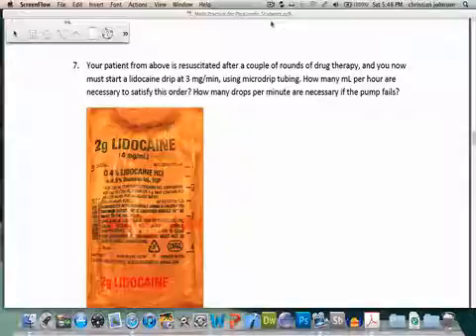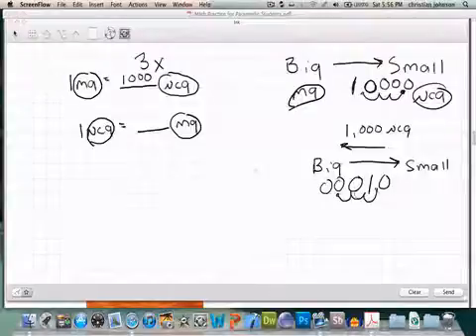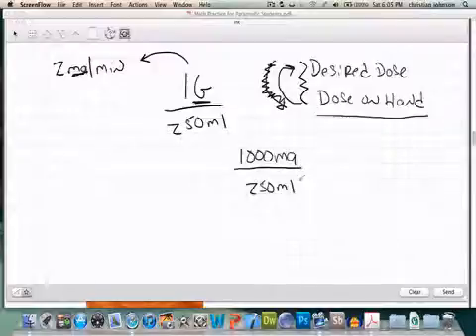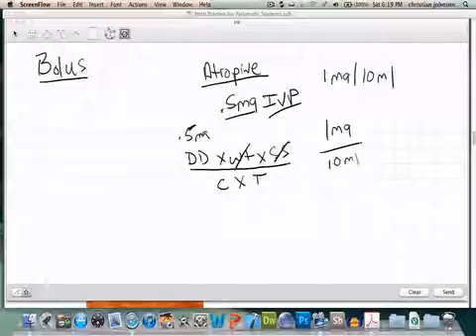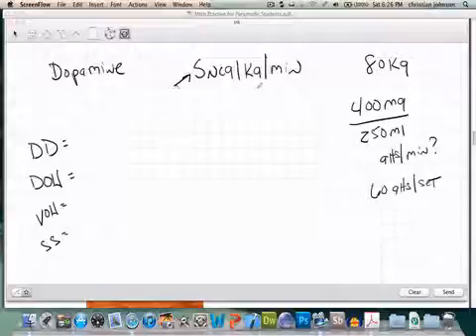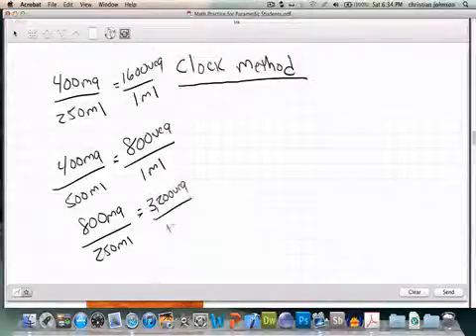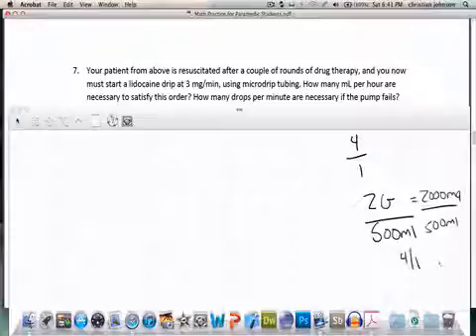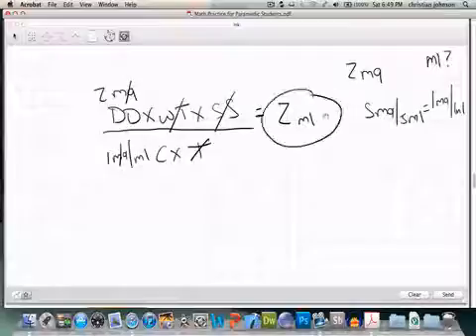Medical Calculations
Video lecture to help you ou with some Med Calc